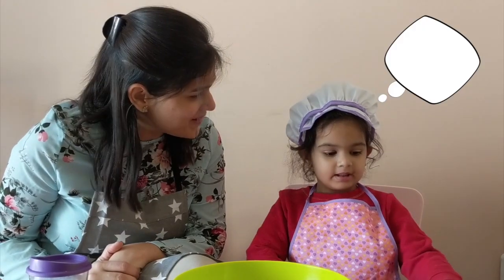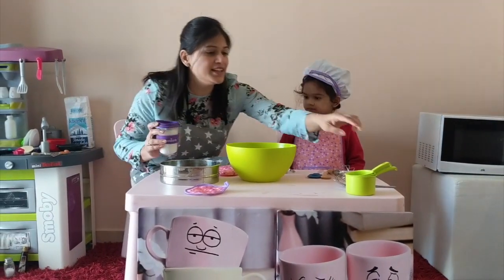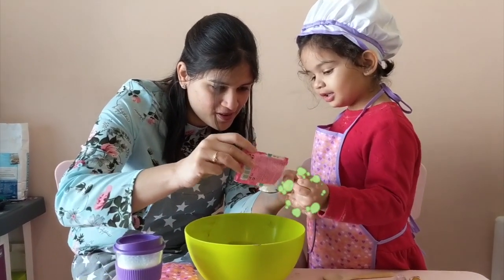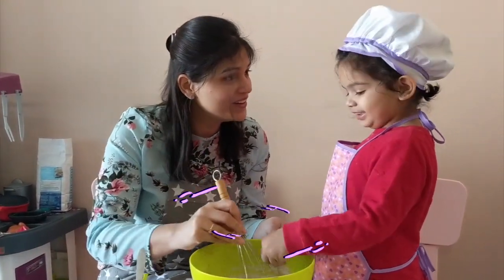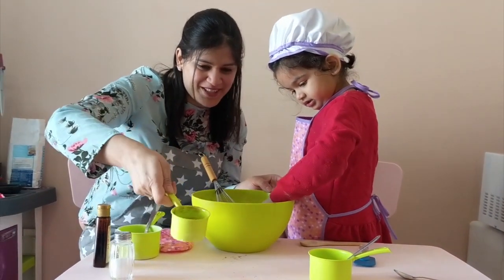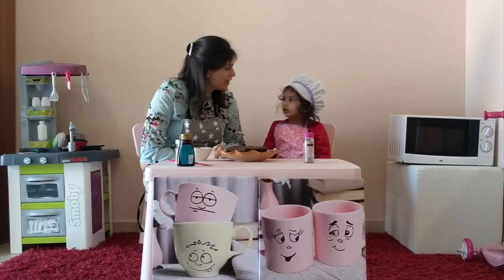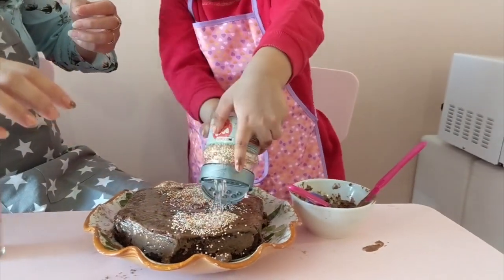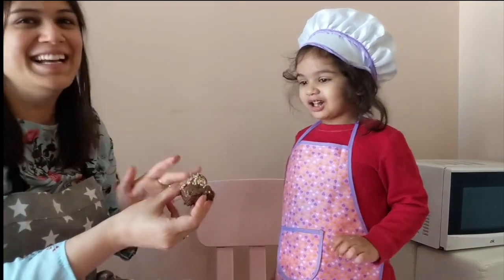How to make Chocolate Cake | Kids kitchen Activity by 3 year old | Fun with Mom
3 year old Myra BAKES CHOCOLATE CAKE with her mom. Learn and enjoy baking cake the fun way. Kitchen activity for Kids to keep them engaged and teach them baking cake.

Also, check out some funny dance moves by Myra and her mother along the way. A complete entertaining video to learn, teach, smile, laugh, dance and talk. Not to forget the funny chats and talks that completely fill this kids kitchen activity video. Intended for people of all age to enjoy fun activity with kid and also to teach kids happy kitchen time.

Video animation effects courtesy Envato elements ( videohive, audio jungle , photodune etc).

Photo Credit: David Holifield @DavidHolifield at unsplash